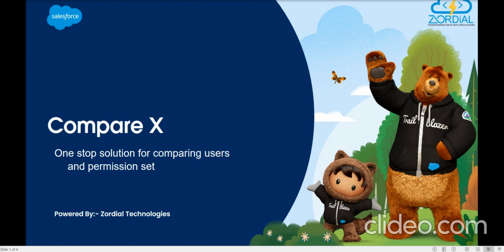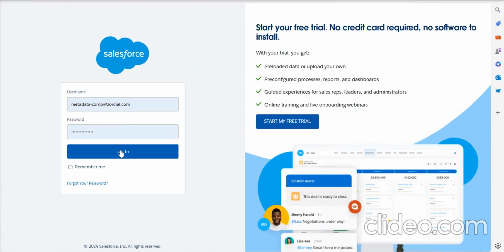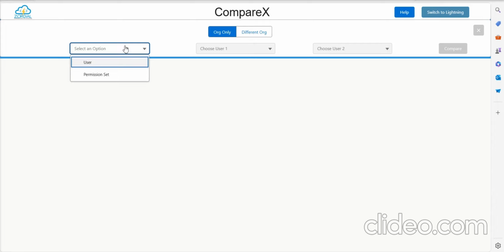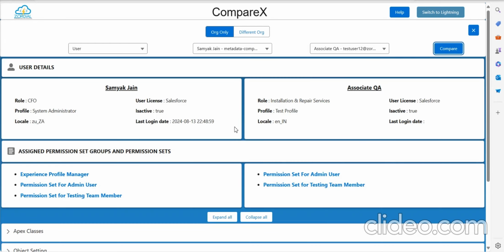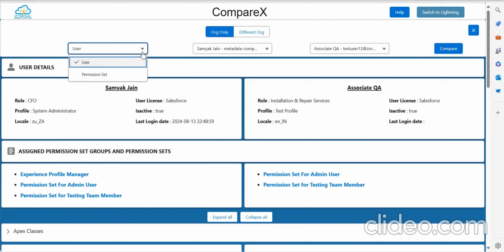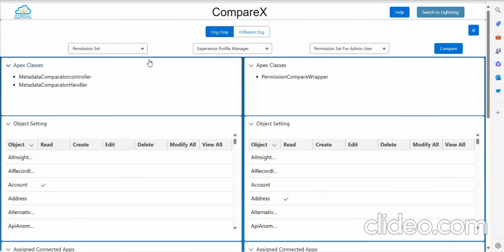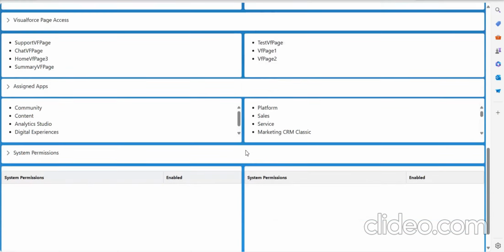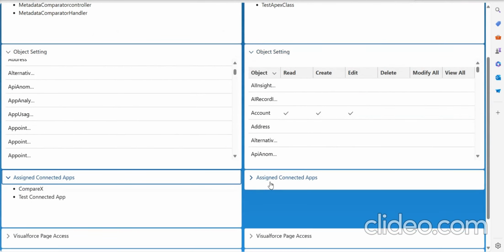CompareX One stop solution for comparing users and permission set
CompareX
One stop solution for comparing users and permission set

There is a recurring issue where something functions well in UAT but fails in Production due to permission sets, leading to frequent conflicts between QA and developers about why the code or automation behaves differently for various users.

To address this issue, we are introducing a new product CompareX. This tool allows us to compare users, permission sets, and permission set groups within an org or across different orgs. With this, we can now identify and understand why code or automation behaves differently for various users.
*   In side the org (no need to login on other sites)
*   Any org users or permission sets can be compare
*   We can move to any permission sets to change that right form the page (with in org)
*   Didn’t required any new user licenses